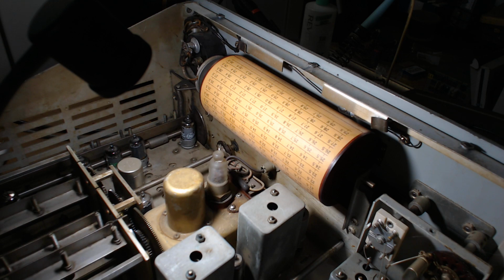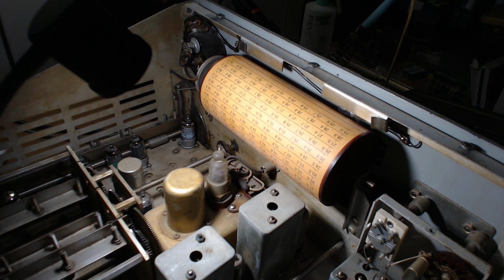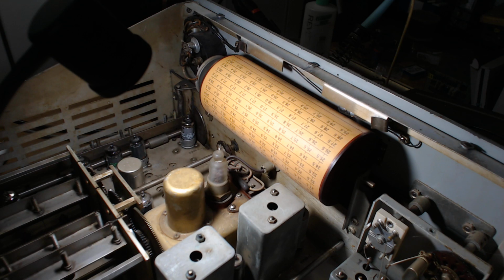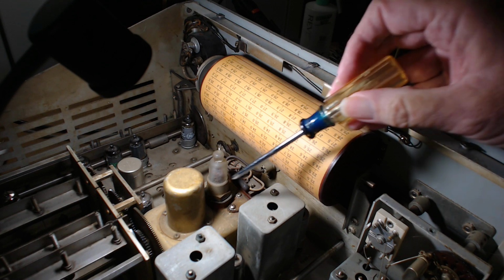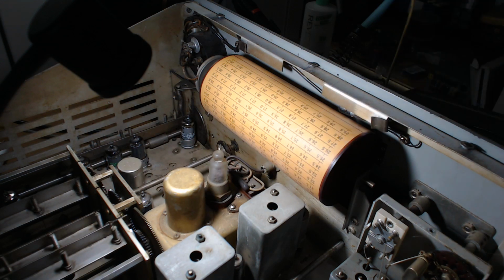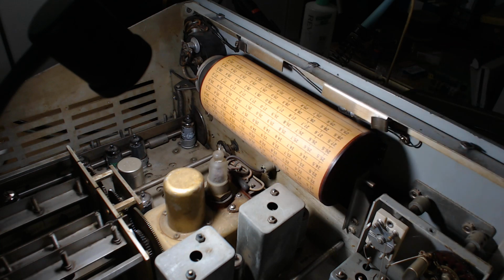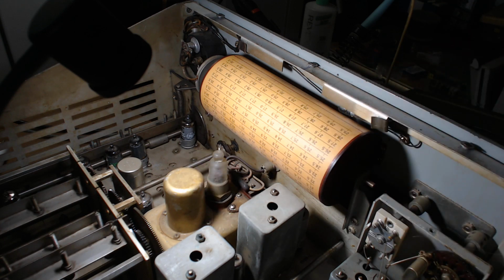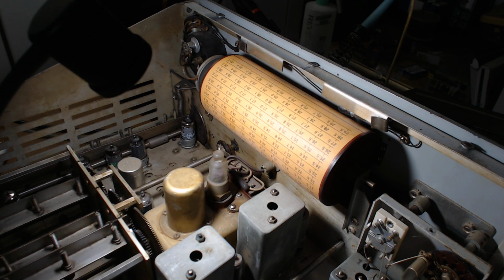Collins 51J-1 Project Part 9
A vial of desiccant!  In a million years I would have not guessed!